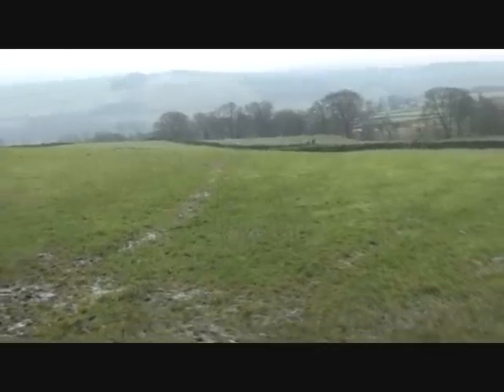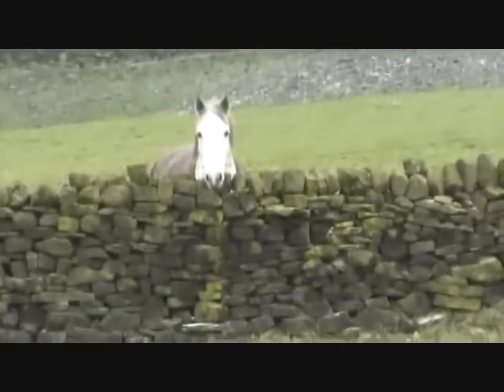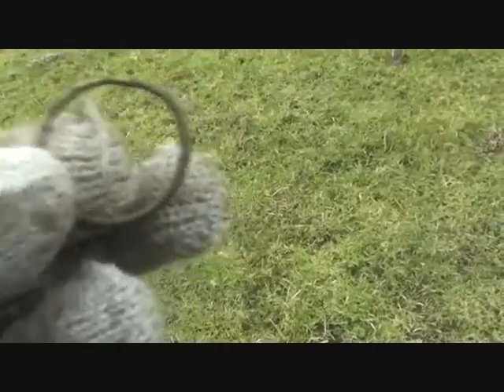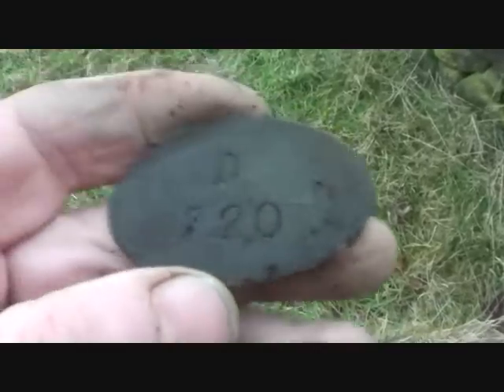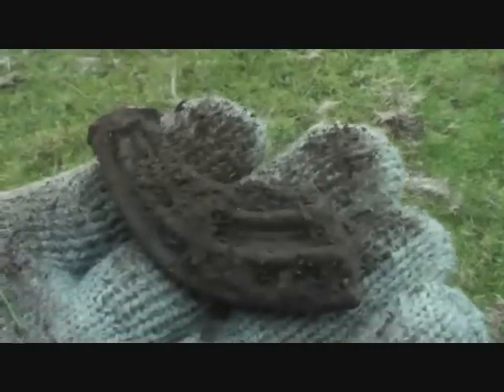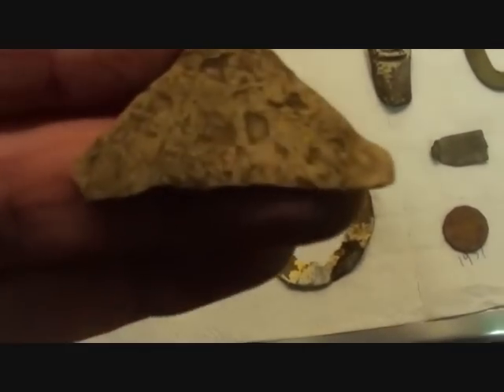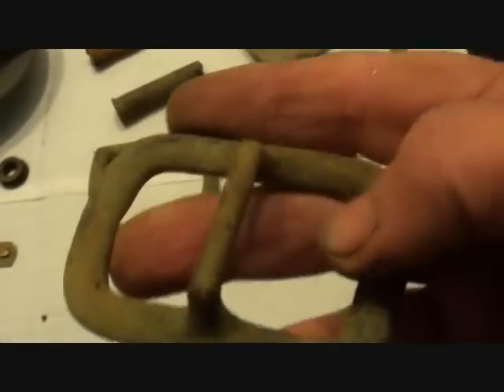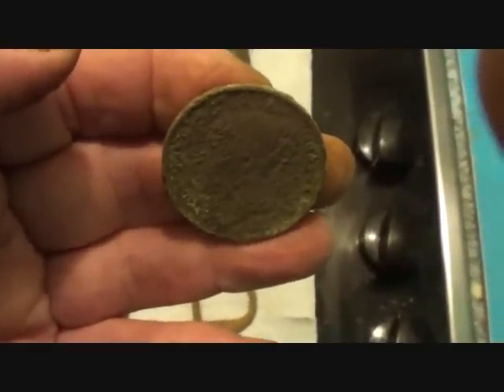Metal Detecting UK (236) XP Deus - Icy Cold Winds From Russia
It was cold today brrrrrrrrr ... but my new inovation saved the day ... a cheap heat pad on the handle of my detector kept me snug and warm ... a slow start ended with a flurry of finds ... actually it was a great hunt ... with a giant compulsary iron ring ... I don't do iron in a big way ... LOL .. also found a petronel handle .. from a vintage toy gun